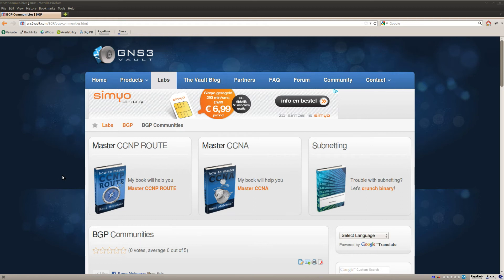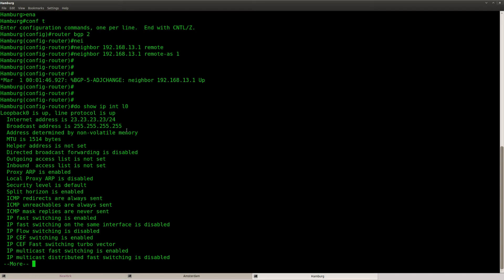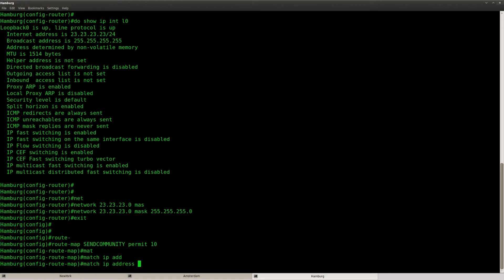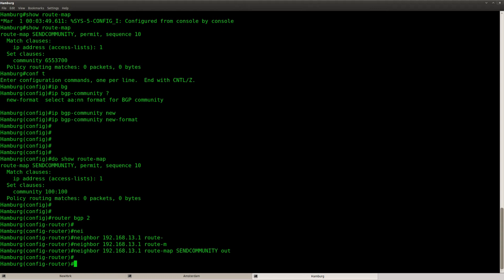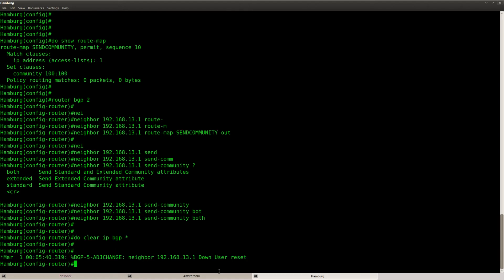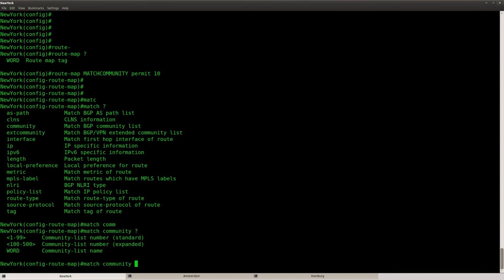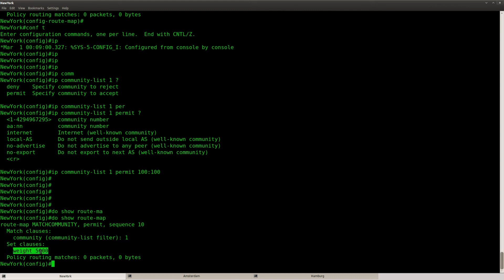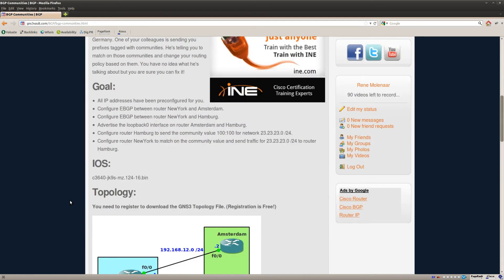BGP Communities lab in GNS3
This video explains you how to solve the BGP Communities Lab found on GNS3Vault.